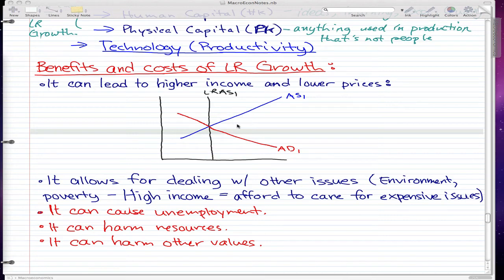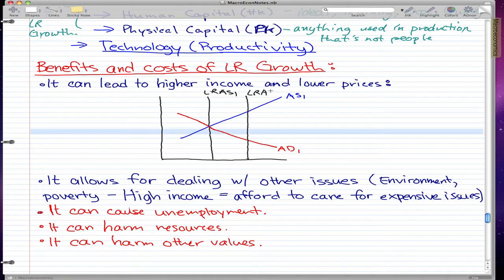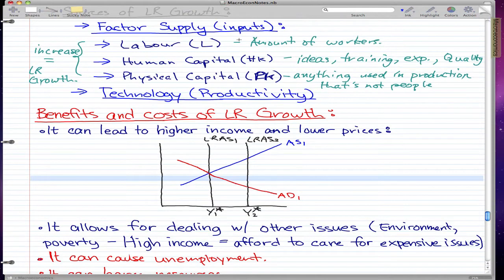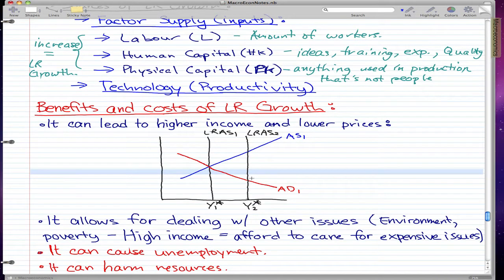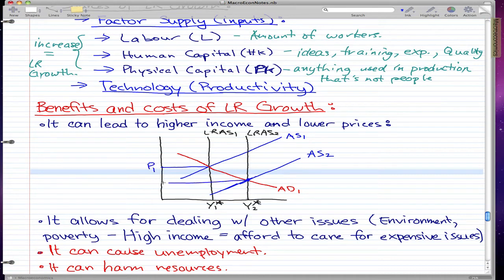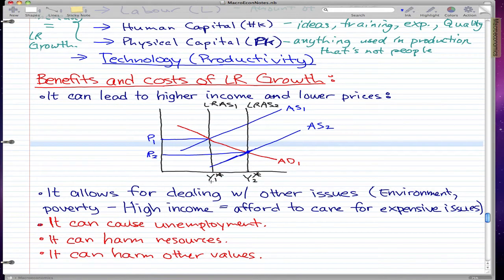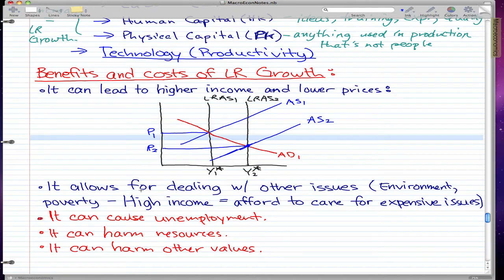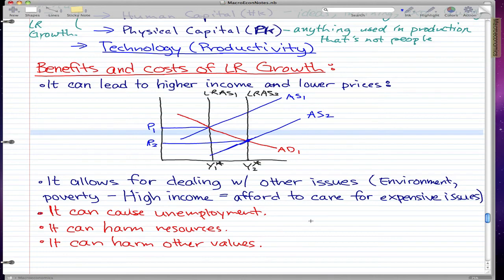Macroeconomics - 69: Benefits and Cost of LR Growth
Coverage:

Not really important, but you should know the benefits and cost of LR growth...
It's a good exam question if you ask me...